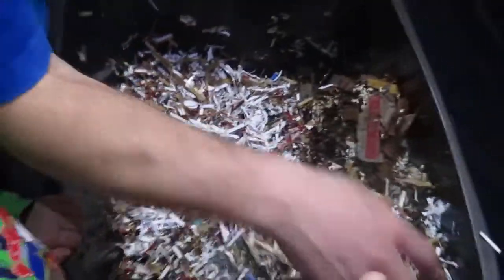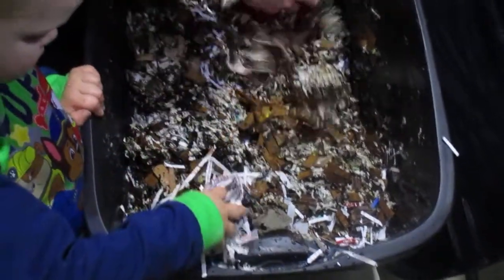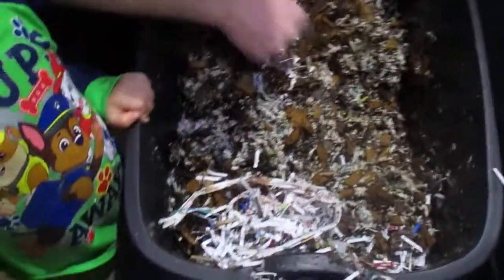Worm Bin week 4 updates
Here we are adding some additional bedding, and feeding the worms 4 weeks after starting the bin.